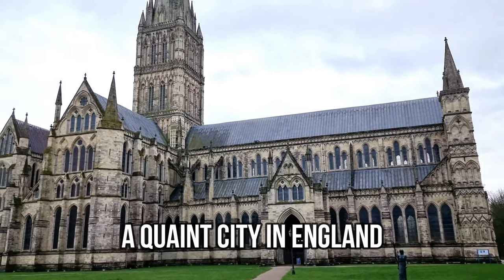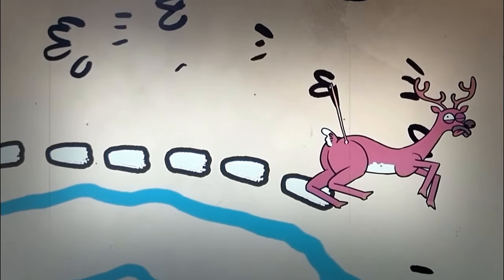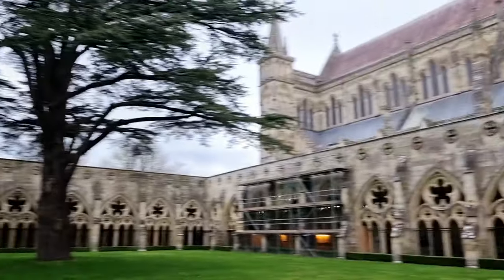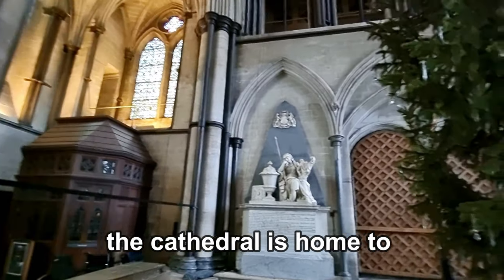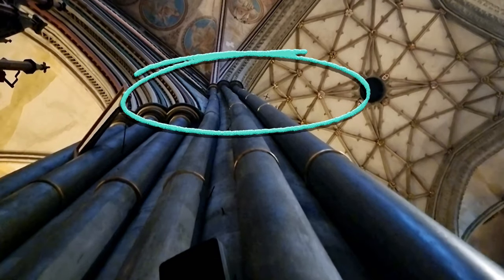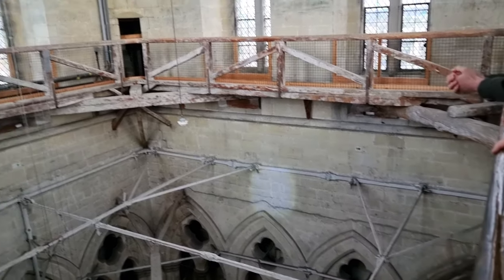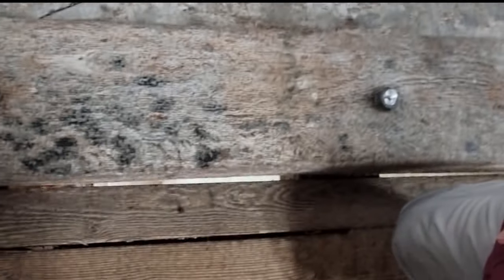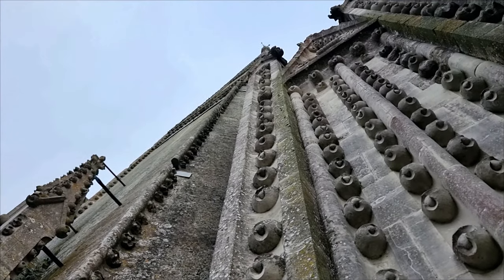SALISBURY Cathedral: A MIRACLE of Engineering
Welcome to our latest video showcasing the incredible engineering marvel that is Salisbury. From its stunning architecture to its innovative infrastructure, Salisbury truly is a testament to the power of human ingenuity.